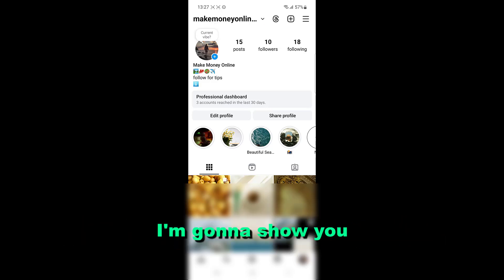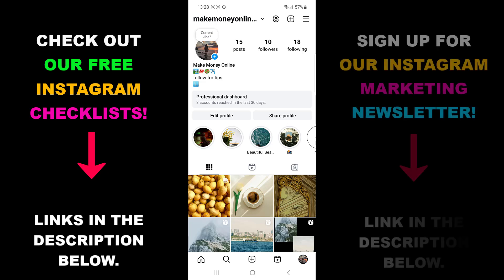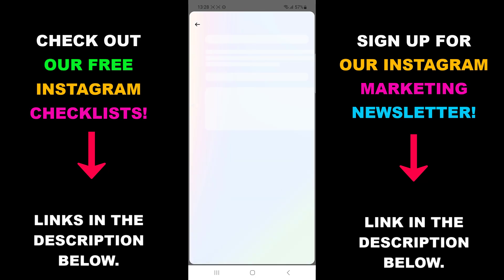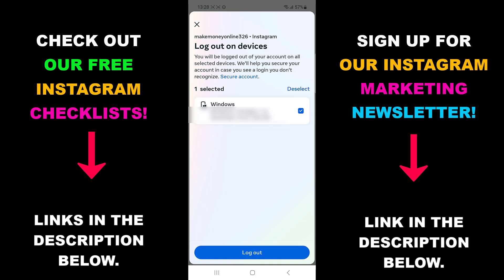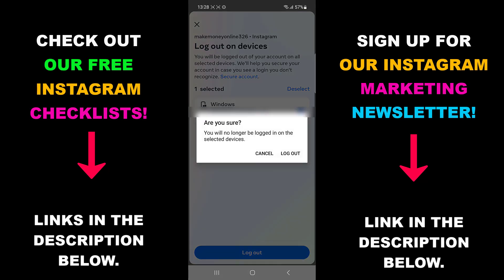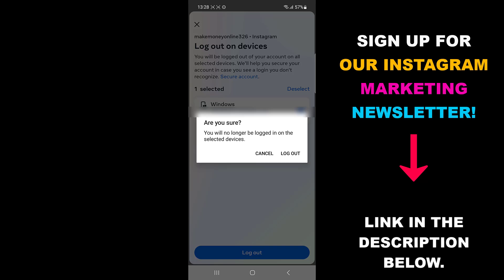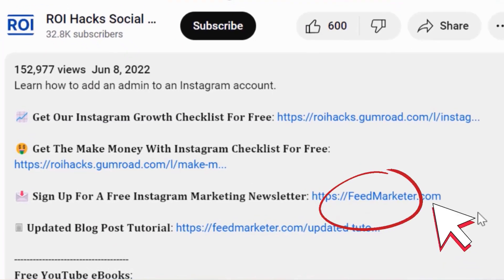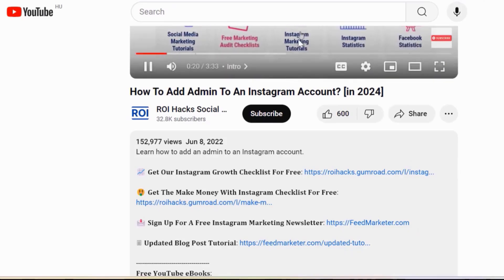How To Know If Your Instagram Account Is Hacked? [in 2024]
Learn how to know if you Instagram Account is hacked.